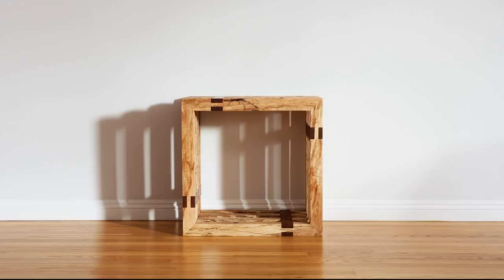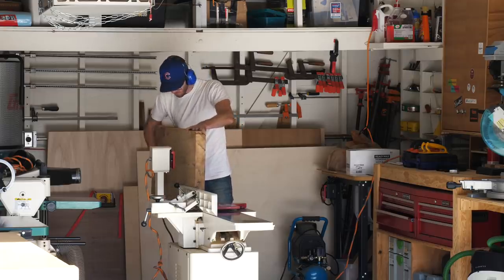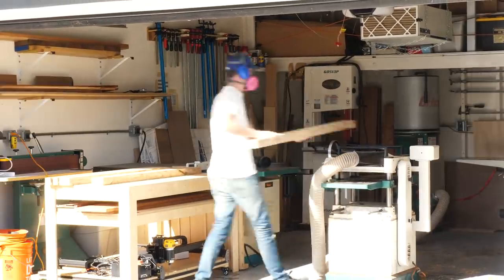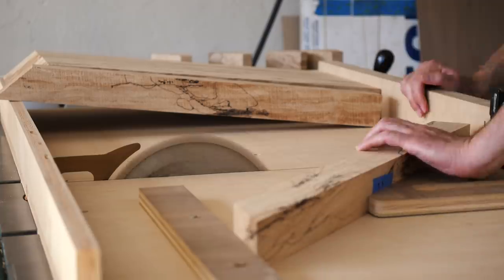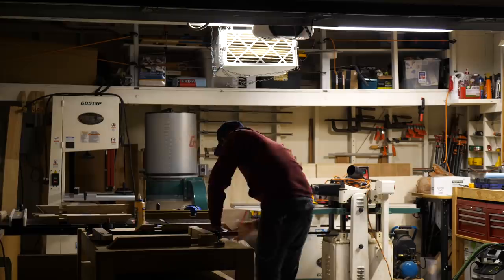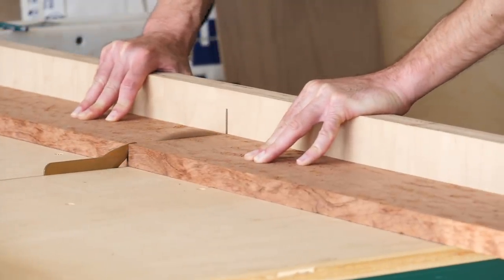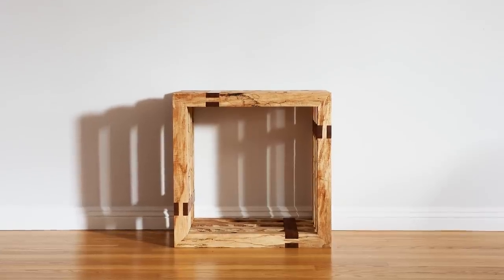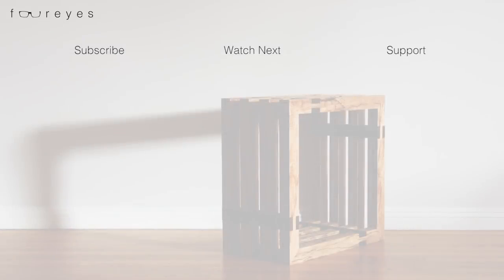An Impractical Side Table | Woodworking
Grizzly challenged Kyle Toth, Will Walker and me to build something out of a designated bundle of wood. Check out there videos here:

▸ Incra T-Rule (the marking square thing)
▸ Arm R Seal Urethane Top Coat
▸ Gorilla Gripper (for carrying plywood)